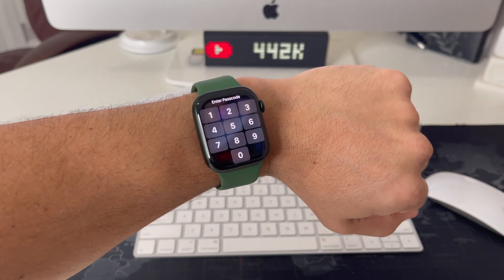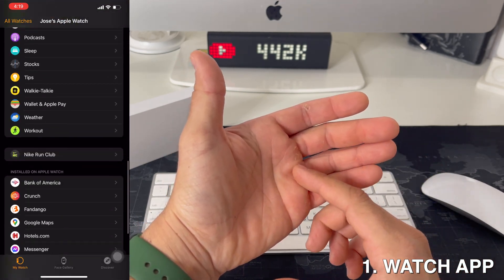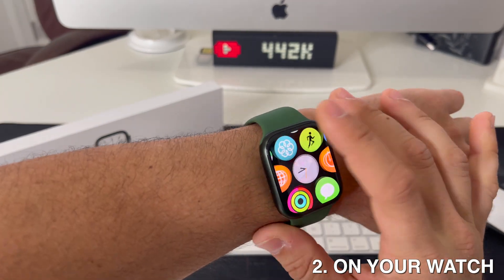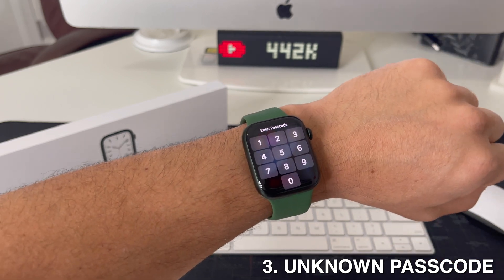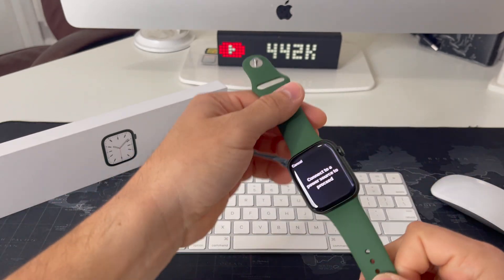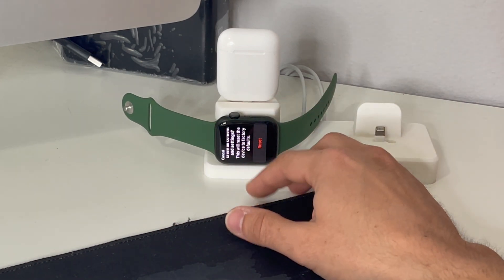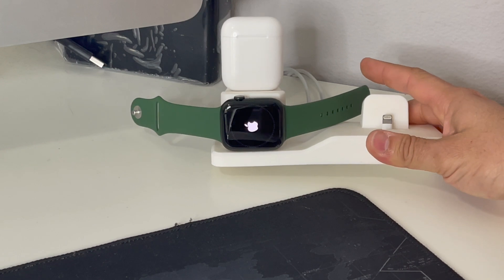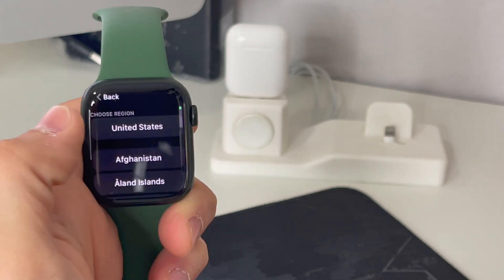How To Hard Reset your Apple Watch Series 7 - Factory Reset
This is a video on how to perform a hard reset on the Apple Watch Series 7. 3 Methods to factory reset.

All models - Series 7 - A2473 - A2474 - A2475 - A2477 - A2476 - A2478